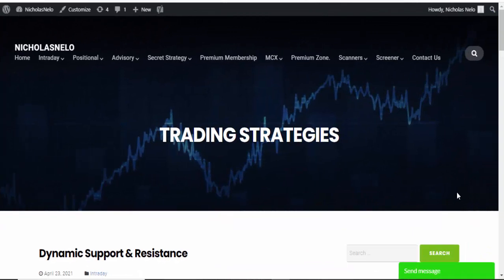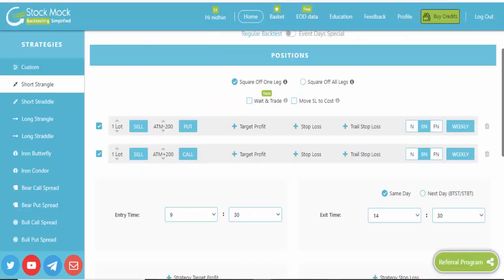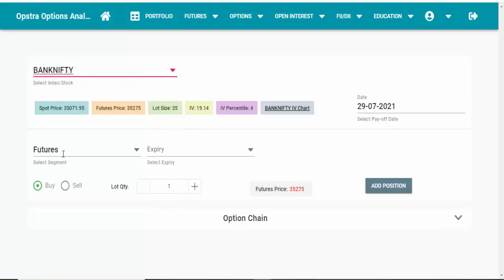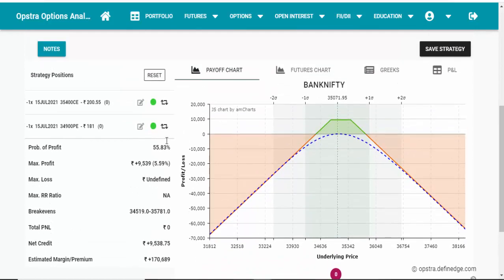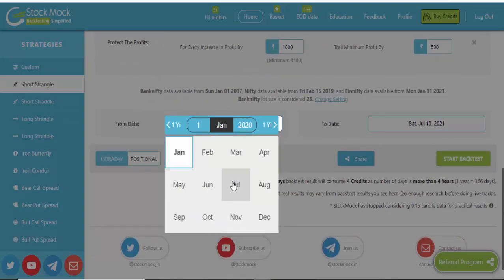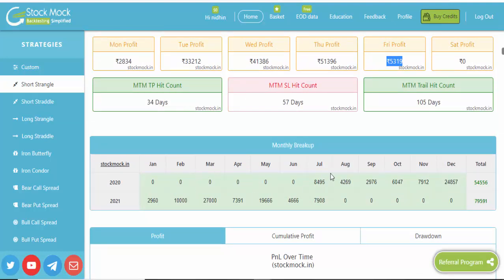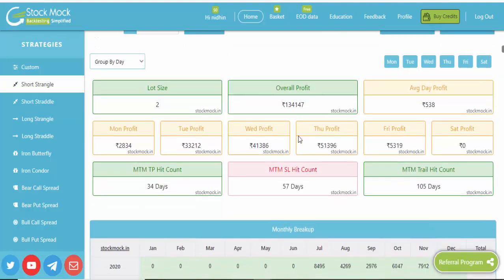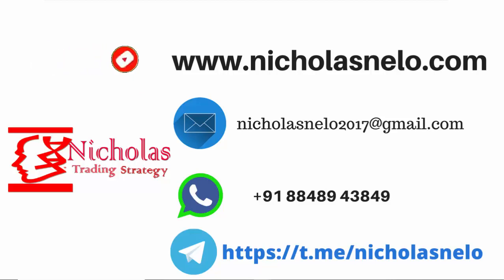Option Selling Strategy With 1 Year Back Test Report :- Short Strangle